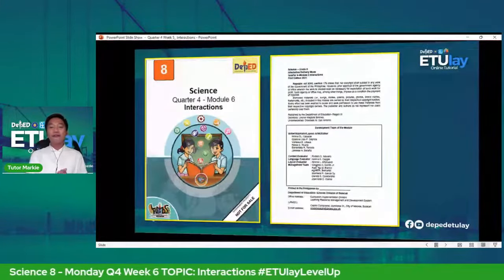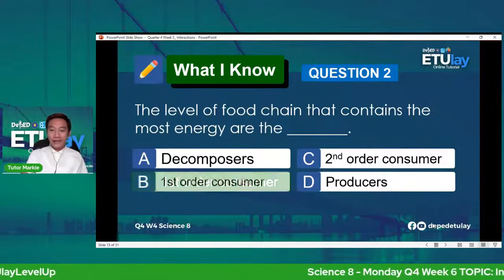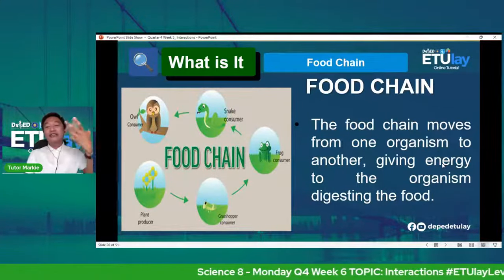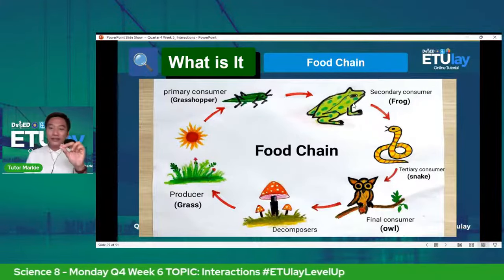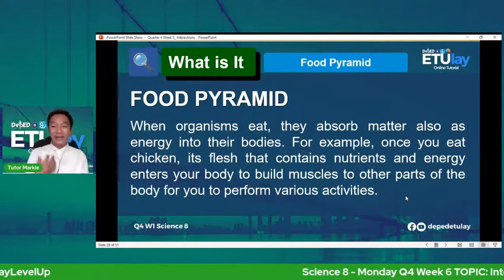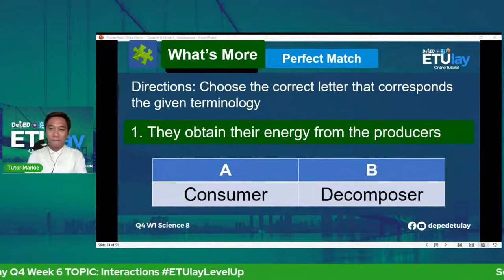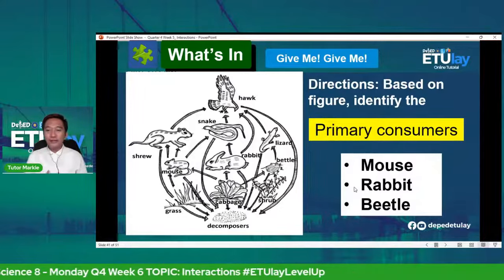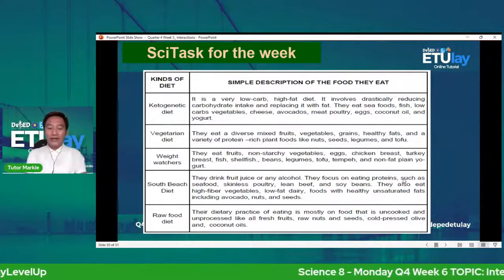Interactions || Grade 8 Science Quarter 4 Week 6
Science 8
Quarter 4
Week 6
Interactions